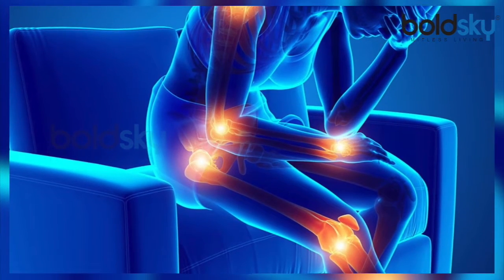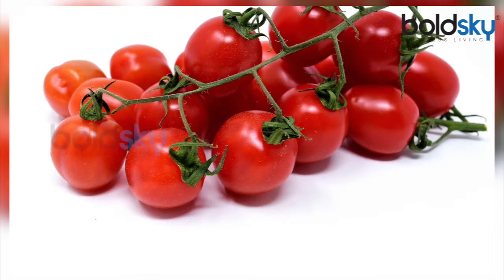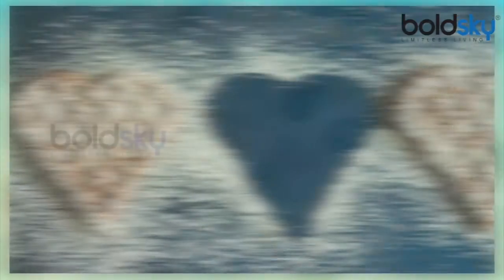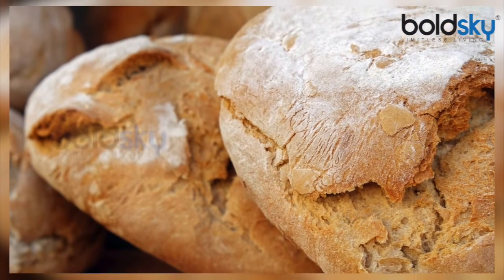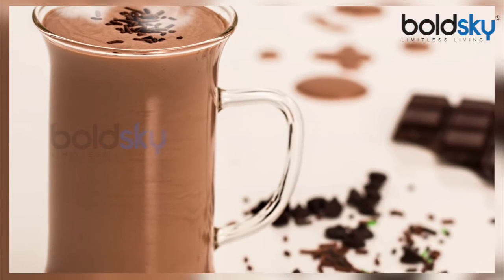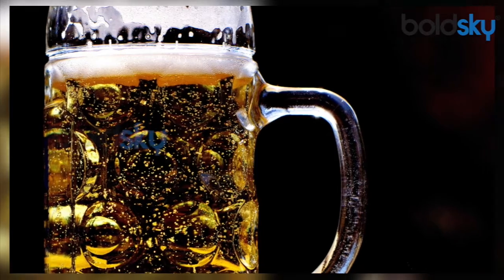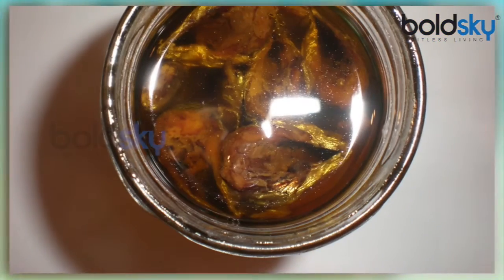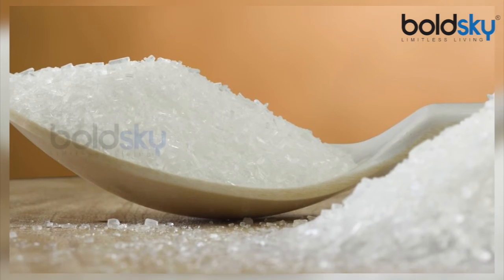Foods That Cause Inflammation & Arthritis In Joints | BoldSky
Inflammation in the joints is generally known as arthritis. Inflammation of the joints is associated with joint swelling, joint pain, and joint stiffness, difficulty in mobility or loss of joint function. The treatment of inflammation of the joints can include medications, exercises or even surgery. However, since prevention is always better than cure, we can take a look at the foods that can cause inflammation of the joints. Tomatoes - Though commonly tomatoes are assumed to be anti-inflammatory, recent studies have shown that certain compounds in tomatoes are known to cause joint inflammation. Cold Drinks - The very popular aerated beverages and bottled juices are one of the majorly consumed foods that can cause inflammation because of the artificial sweeteners added to it. Fructose contained in beverages and soft drinks can raise the uric acid level in the blood contributing to joint inflammation.